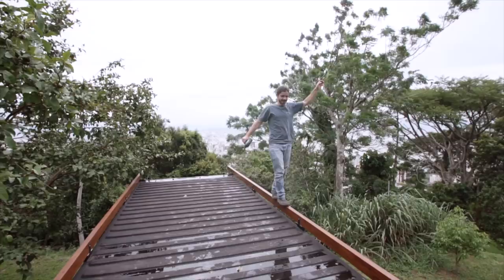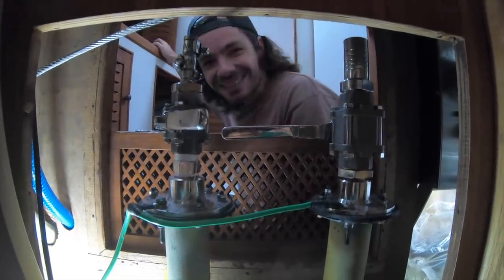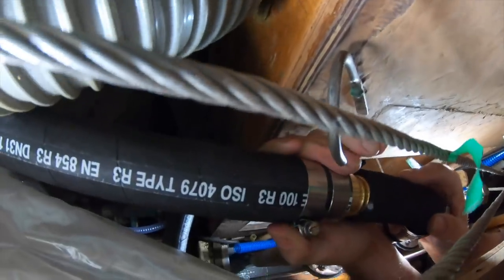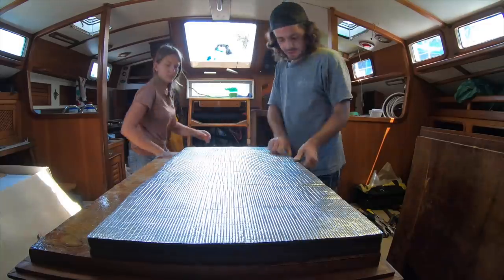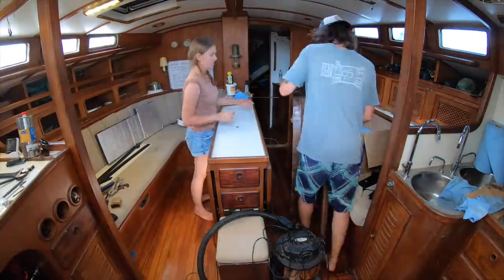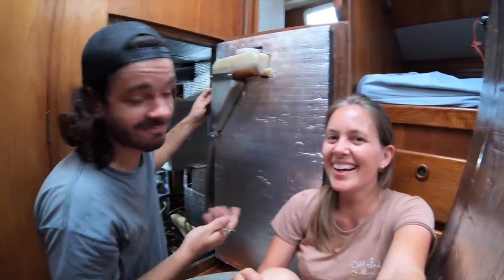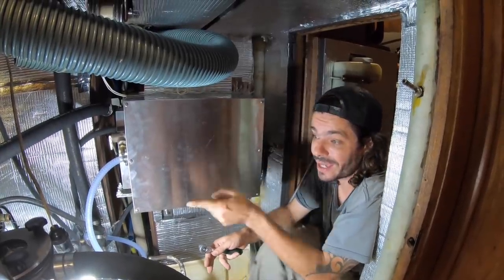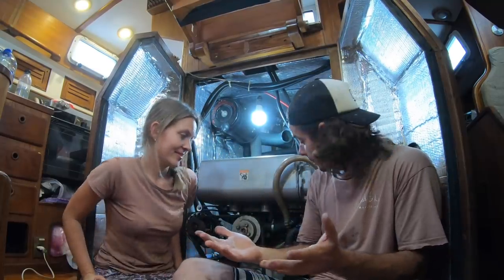⛵️Our Sailboat's Engine is finally ready to be fired up!!🤩#157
New insulation, some new hoses, water, additive... almost a new engine room.

We’re Duca and Roberta, a Brazilian couple that have bought a 44ft steel sailboat (Dinieper Tropic 1200) that was abandoned on the hard for 22 years in Guarujá, Brazil. We are on the mission of refitting her to travel the world taking our house with us!

Music on this episode:
Without You - The Lighthearts
Quick Party Before the end of the World - Francesco Dandrea
Daybreak - Collective
Exotic Rhythm - Rhythm Scott
Grace - Jack Thweatt
The Old Boys Network - Will Taylor
Sinosi - Tom Agad
Noconozco Uruguay - Esteban Maxera Cuarteto
Himalaya - Modern Aquatic
Mister - Anthony Vega
Bossain My Heart - Serge Quadrado
Hollow - Sdven